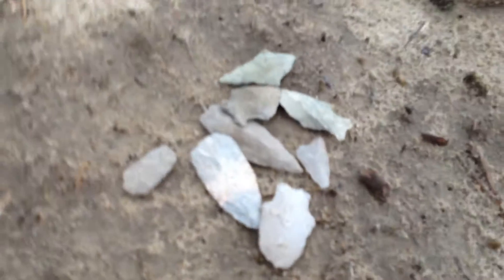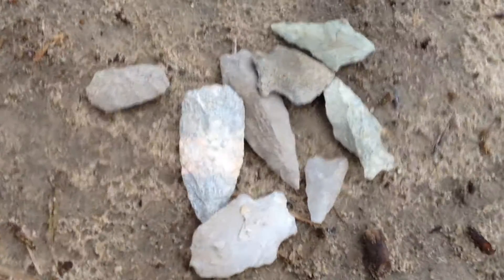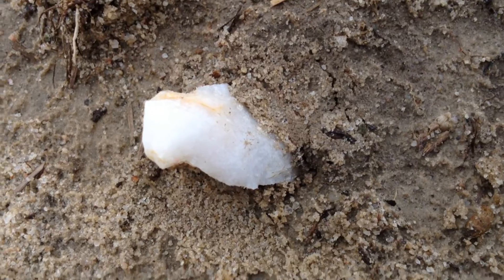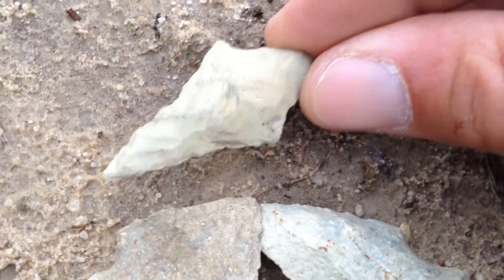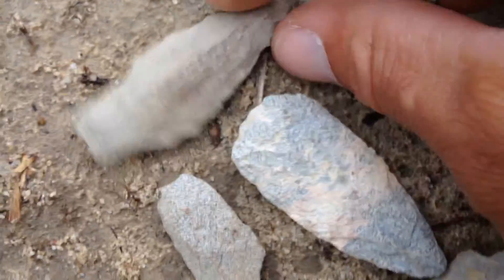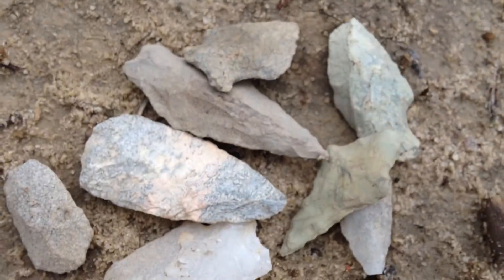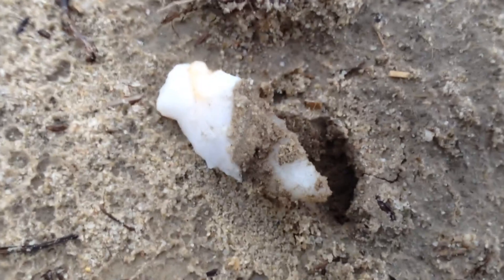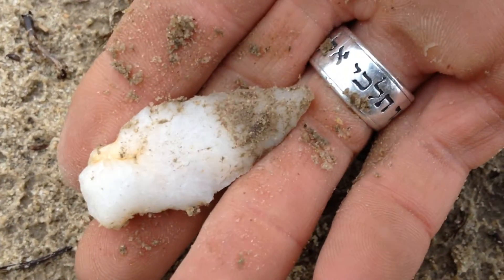Start Your Engine! ~ 420 Artifact Find! Apr 2016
These three videos will document 1/3 of an EPIC DAY!  That is because of the rare occasion of three hunters together covering the land!  Everyone found a large quantity of fine ARTIFACTS.  Let’s begin…!